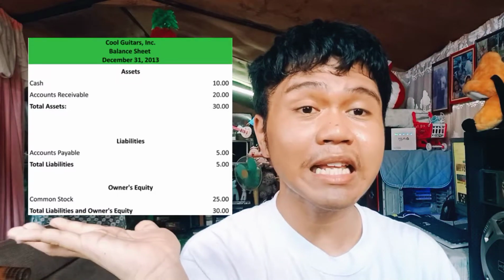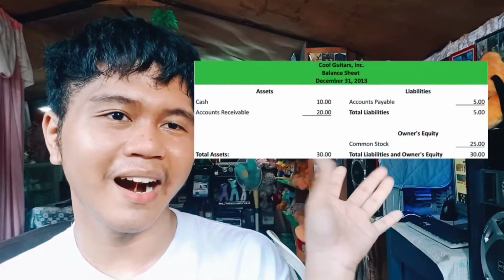STATEMENT OF FINANCIAL POSITION fOr yOuuUuU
Hi, my name is Venz but you can call me baby for short. Gwapa, but-an ug single PM to avail me HAHAHAHHAHA char. This is my way of introducing to y'all Statement of Financial Position and I hope that you like it.

Sincerely pretty,
Venz